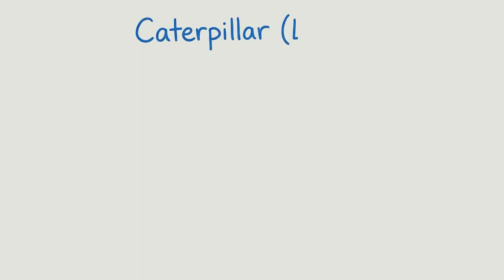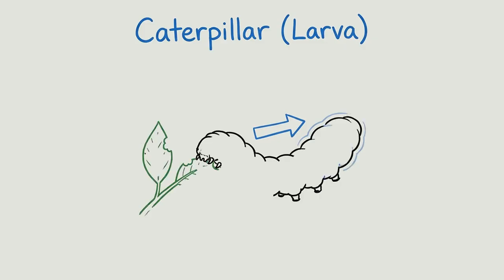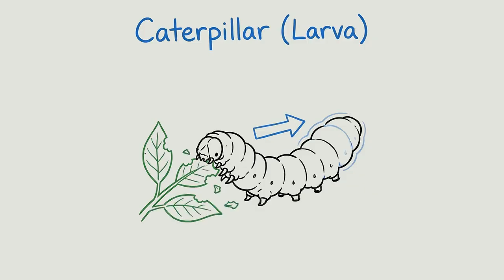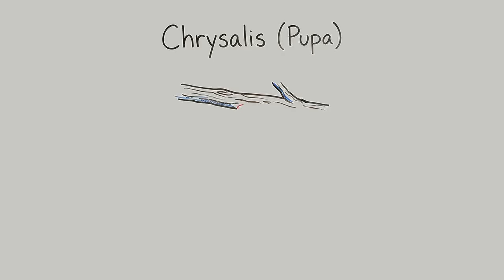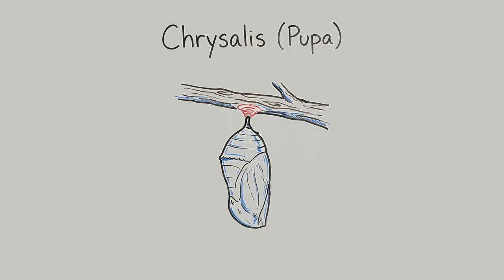Butterfly Life Cycle for Kids | Egg, Caterpillar, Chrysalis, Butterfly (K-2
Learn about the amazing four-stage life cycle of a butterfly! This lesson covers metamorphosis step by step: the tiny egg laid on a leaf, the caterpillar (larva) that hatches and eats to grow, the chrysalis (pupa) where the big change happens, and the adult butterfly that emerges with wings.

Great for building early science vocabulary and understanding life cycles in nature.